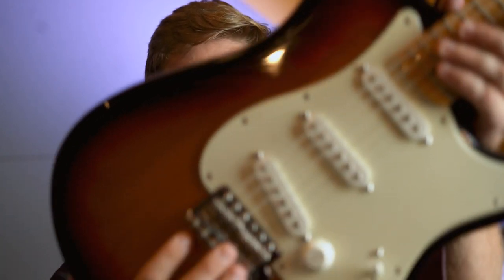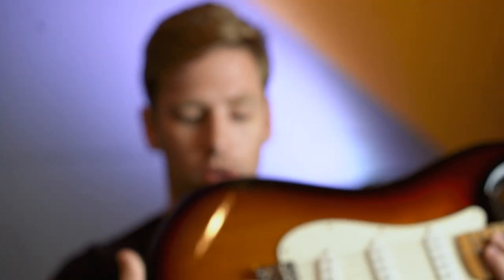Why Your Guitar Action Matters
String height—also known as a guitar's action—plays a critical role not just in the feel of the strings but also in the way that the guitar actually sounds. Finding the right action is a crucial part of getting your guitar or bass sounding, playing, and feeling the way you want.

Today, we’ll be talking all about guitar action—what action is, how to know the right string height for your instrument, and the three ways to adjust the action on your guitar.

ABOUT STRINGJOY
Stringjoy is a boutique guitar string company located in Music City—Nashville, TN. We’re dedicated to making the highest quality guitar and bass strings, providing the best customer service in the industry and giving our players more gauge and customization options than anyone else out there.